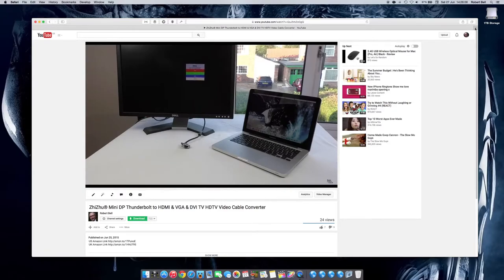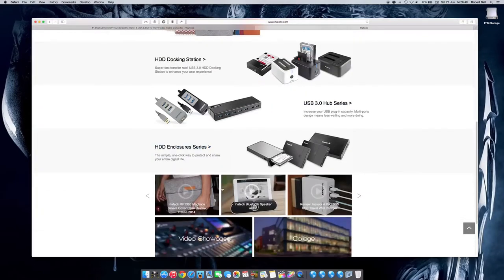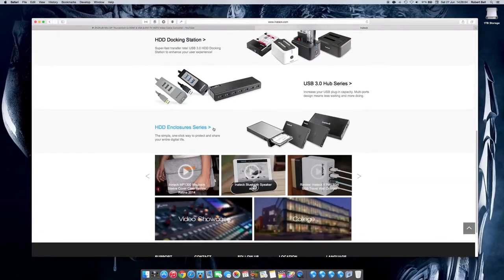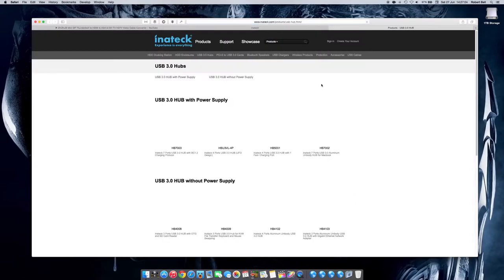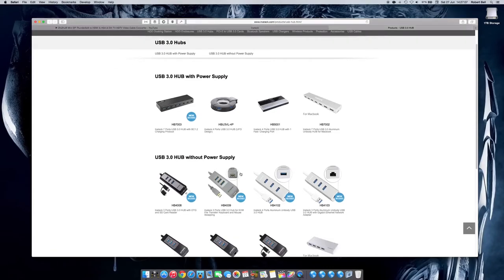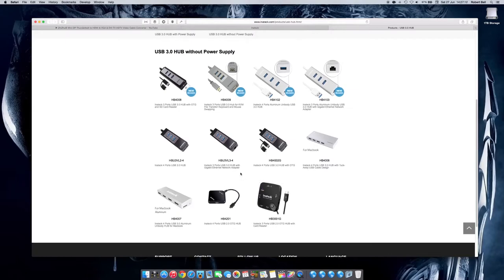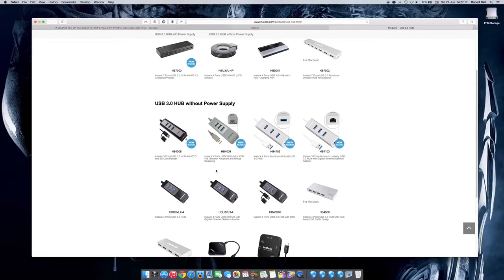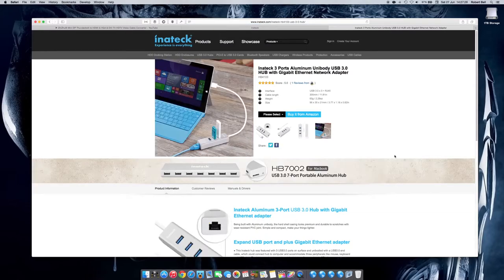Inateck HB4103 3 port USB 3 hub with ethernet port.